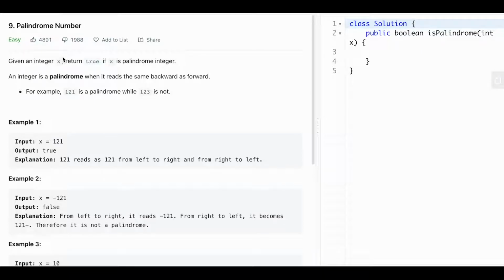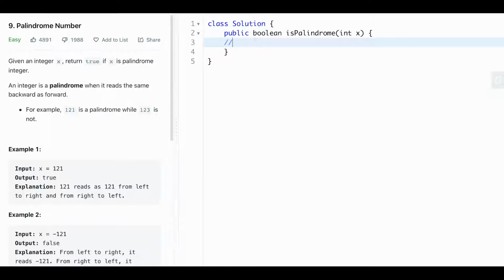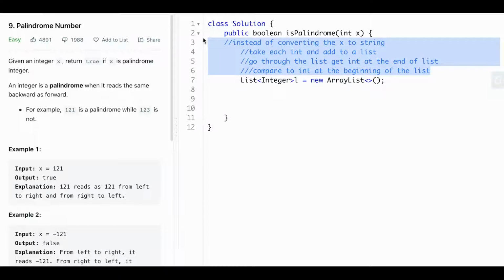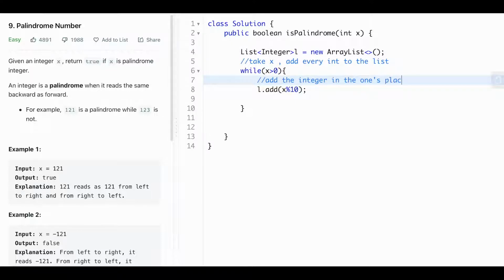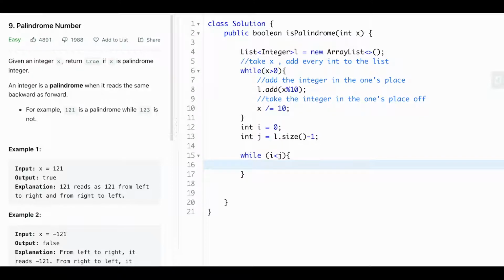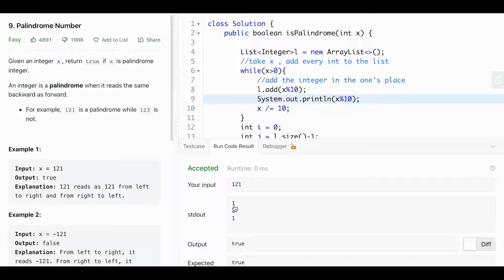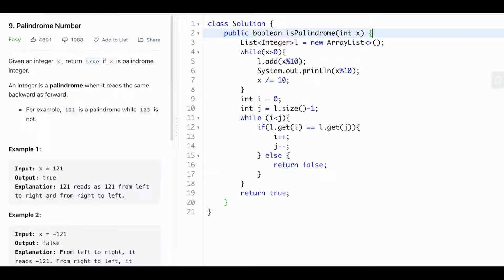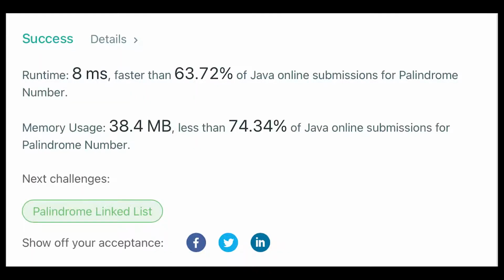Palindrome Number LeetCode Java Solution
Without converting the int to a String

Given an integer x, return true if x is palindrome integer.

An integer is a palindrome when it reads the same backward as forward.

For example, 121 is a palindrome while 123 is not.